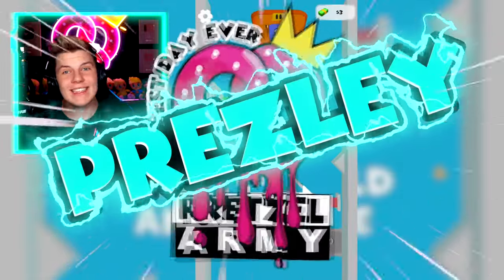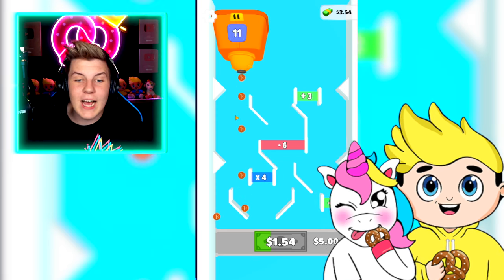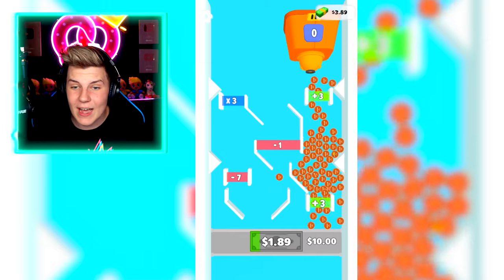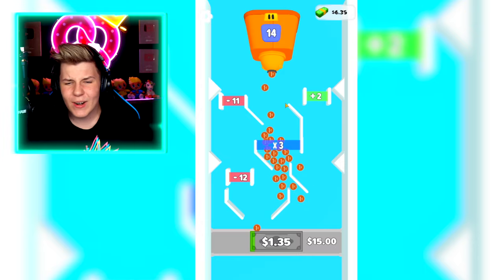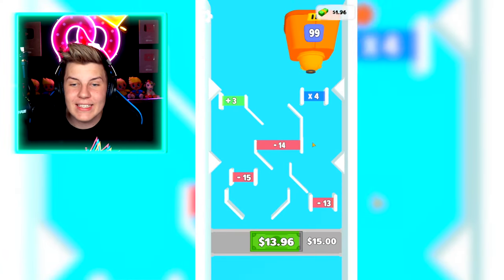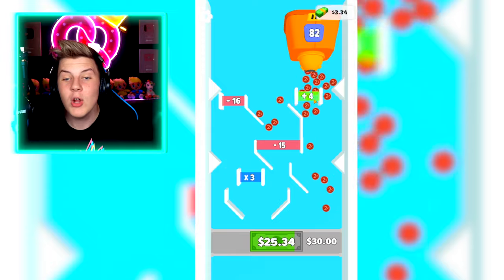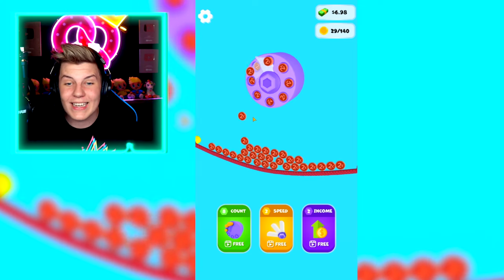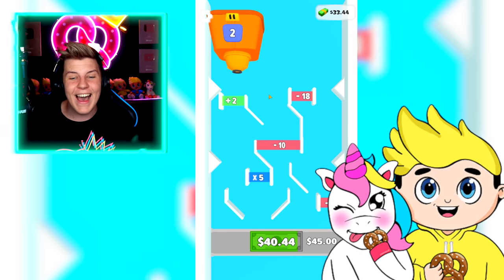NOOB vs PRO vs HACKER in COIN FEVER 🤑 Prezley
adopt me
play adopt me
prezley
prezley adopt me
sunny x misty
jeffo
striker 180x
avocado playz
cookie cutter
adopt me trading
scammer
scammers
scamming a scammer
scammed a scammer
adopt me codes
adopt me code

sunny x misty
jeffo
avocado playz adopt me
and more!

jeffo
lankybox
Sunny x misty